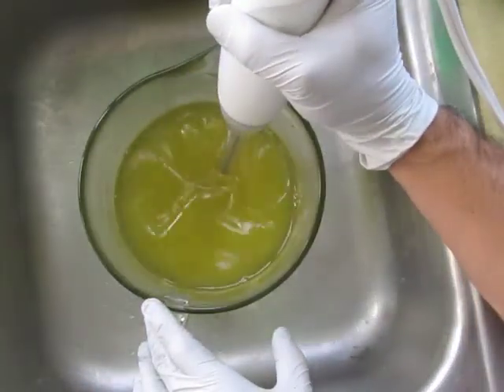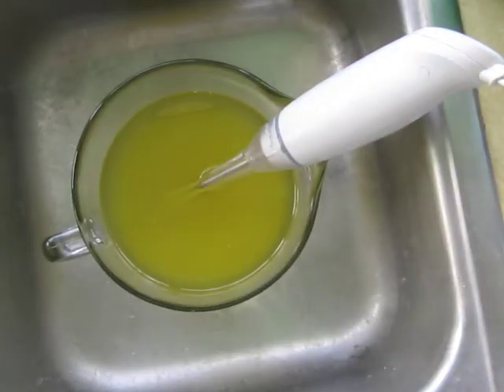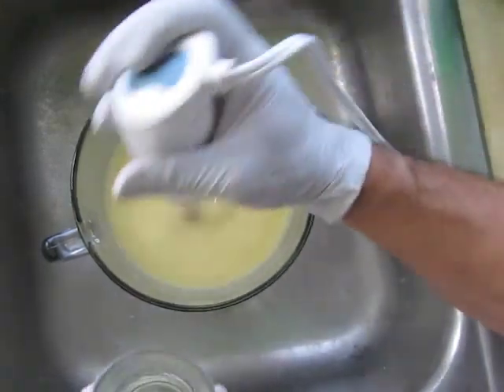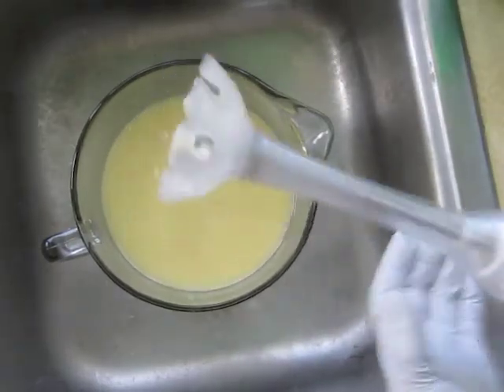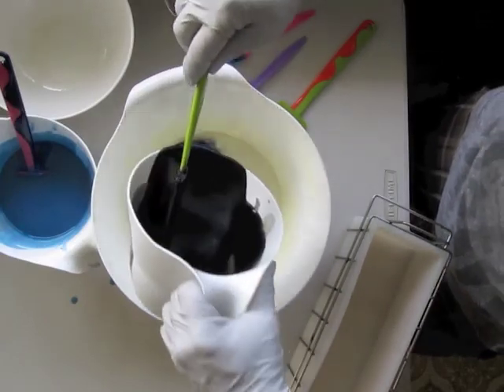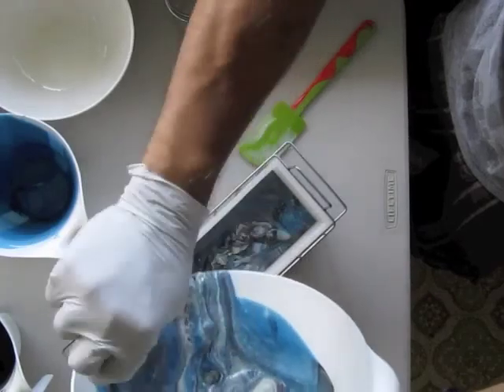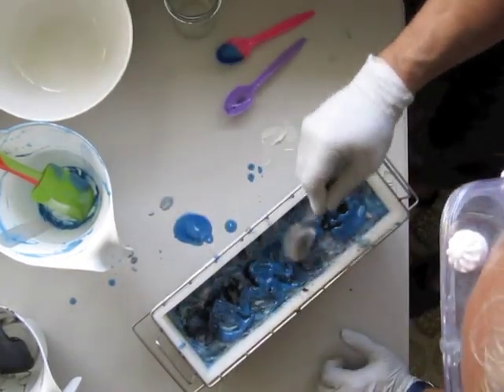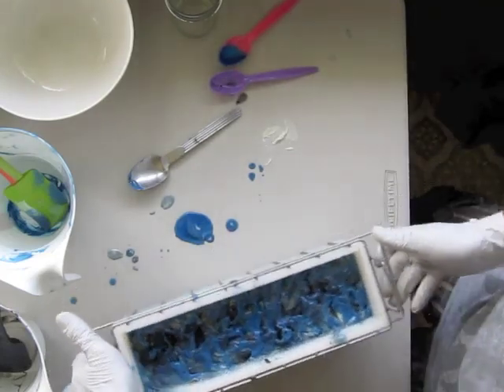Making Lather Jacket III Cold Process Soap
I'm determined to find ways to work with scents that accelerate the saponification process. I learned that leather fragrance notoriously speeds up the solidification of the soap batch. Luckily so far, I've always worked quickly enough that I've been able to get the soap in the mold before the batch solidified in the mixing bowl.

Turns out that this has been a popular soap, which means I have had many opportunities to alter the recipe. In this video you'll see that although I was able to get some swirls in the soap, It still moved quickly.

Hope you enjoy the video. I'm also starting a series on color. The first in the series in entitled, "Doorways of Color." I hope that it is helpful to you as you plan the color palate for your soaps. There are many useful color tutorials on YouTube. I've tailored the series to be particularly useful to the soap maker and will try to be less technical and more demonstrative.